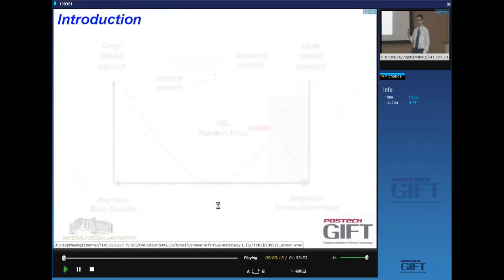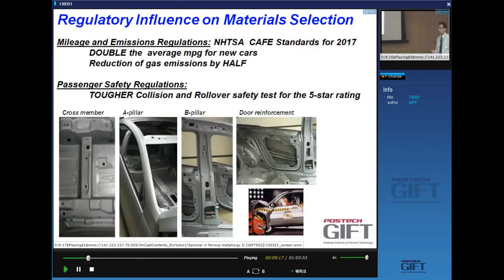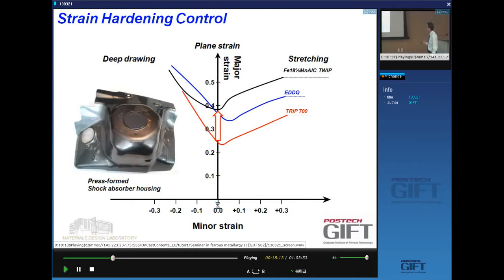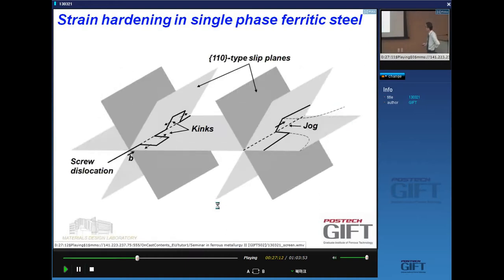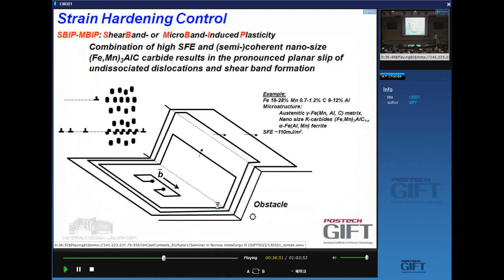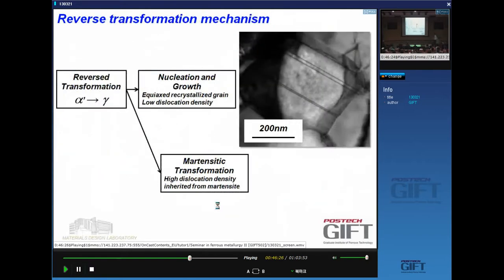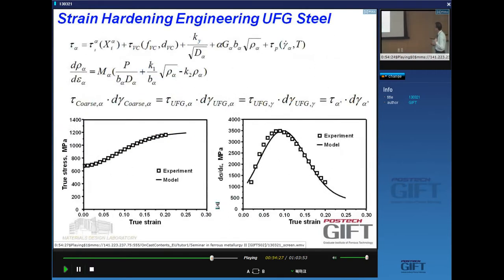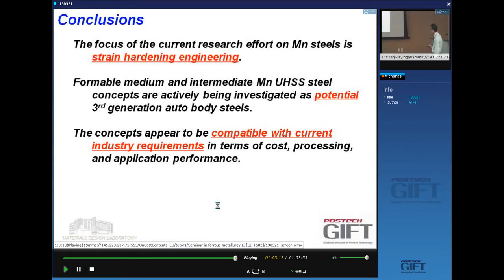Creating new automotive steels